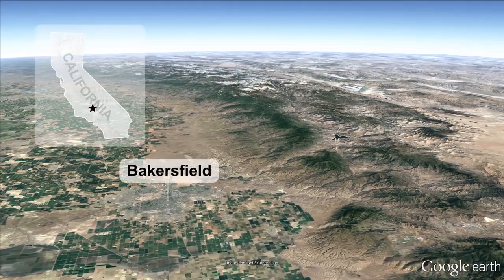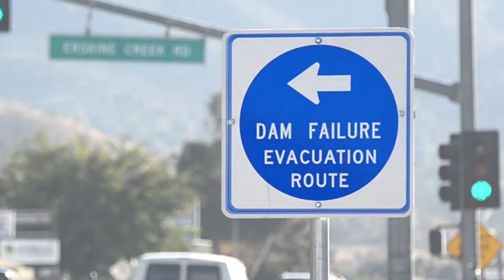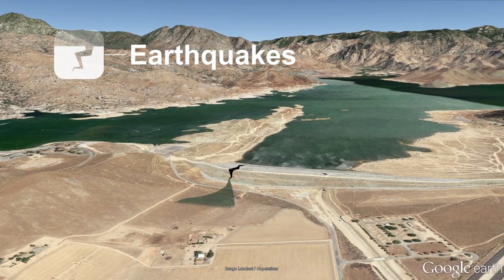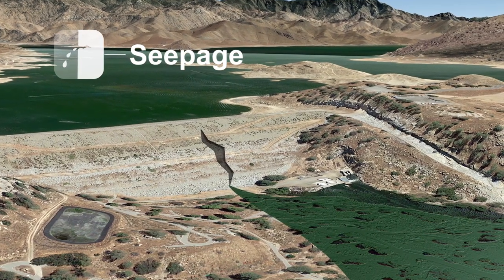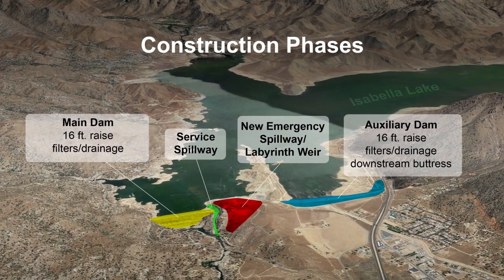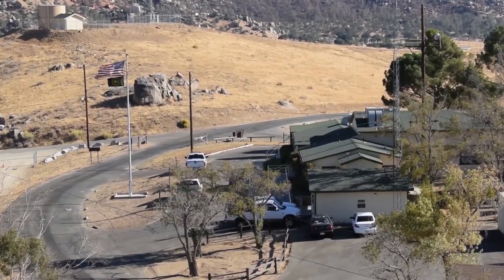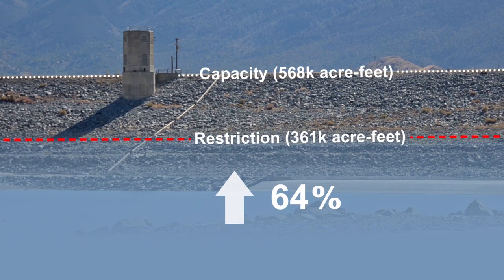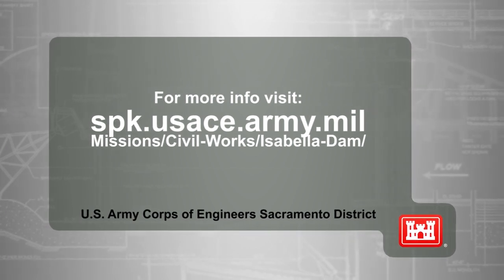Isabella Dam Safety Project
Isabella Dam, located about 40 miles northeast of Bakersfield, California, is one the highest risk dams in the nation. Over the next several years the U.S. Army Corps of Engineers will bring the dam up to the level of modern engineering standards and reduce the risk of dam failure.